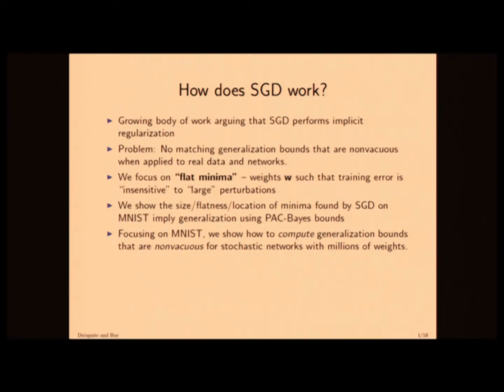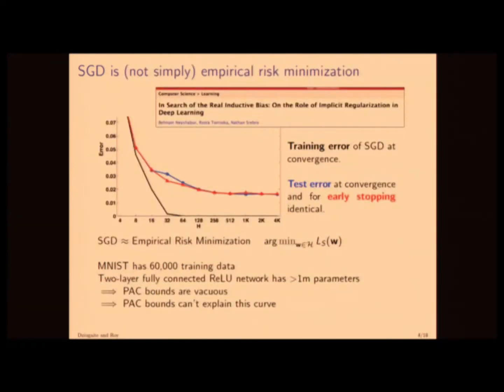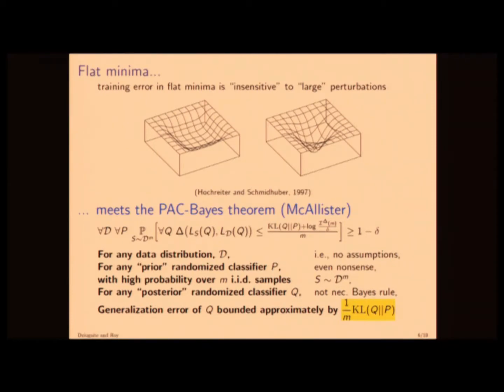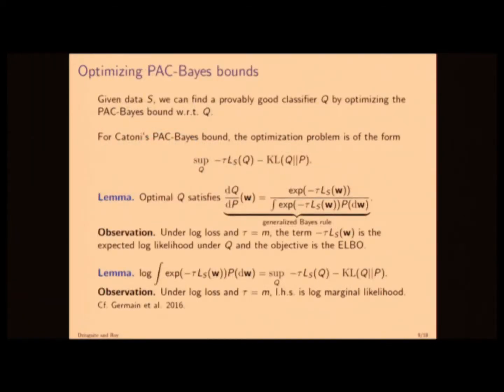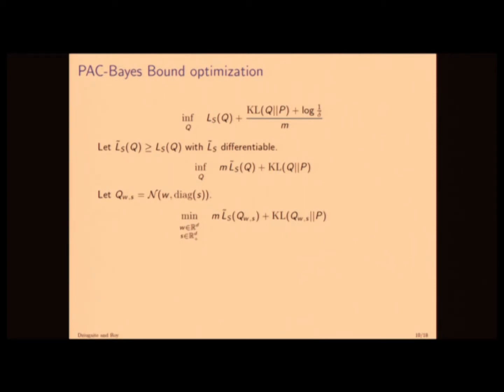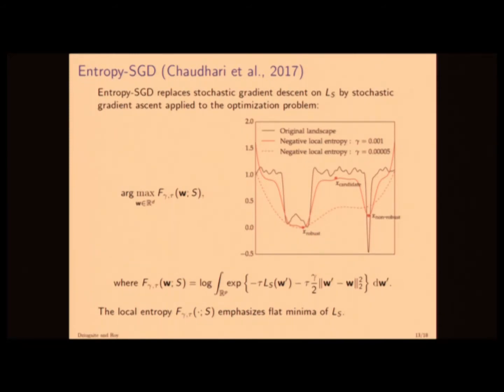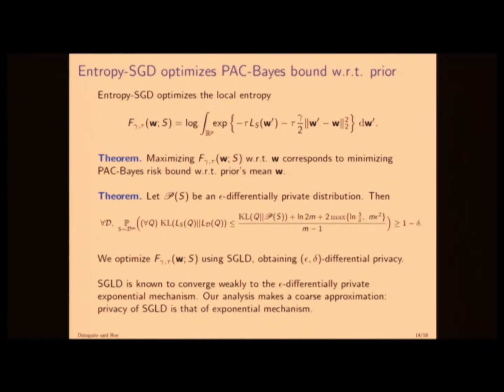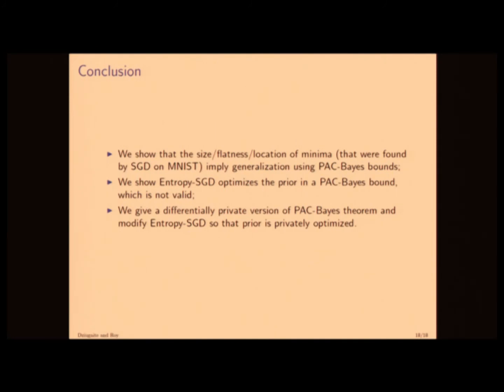From Flat Minima to Numerically Nonvacuous Generalization Bounds via PAC-Bayes (Talk)